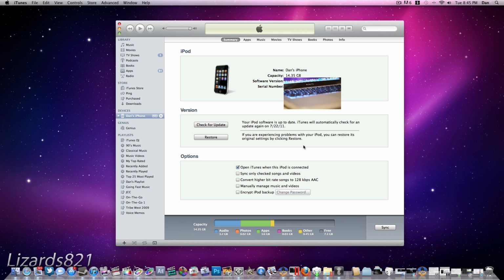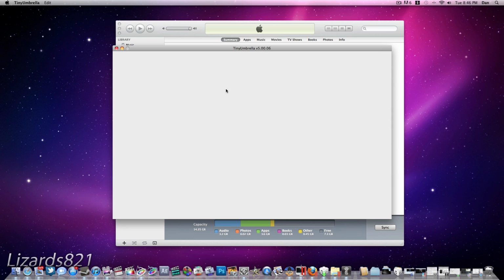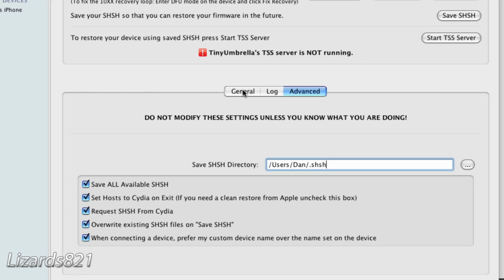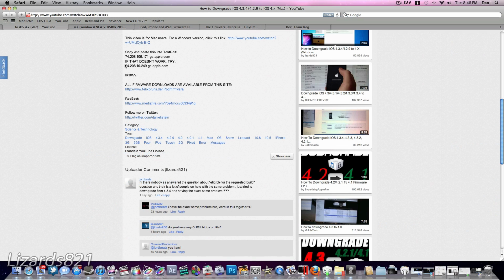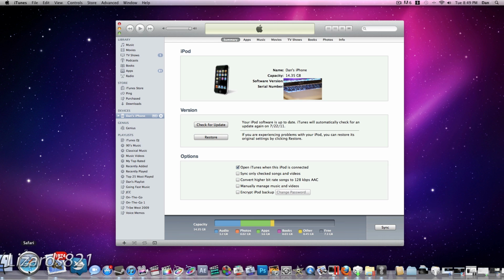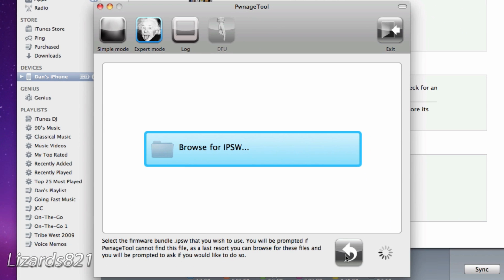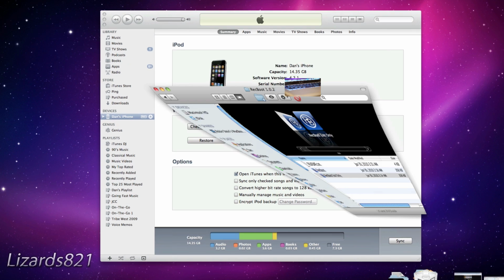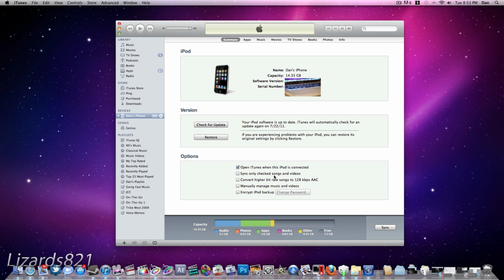How to Fix Ineligible for Requested Build, 1602/04, 1013/15 When Downgrading From iOS 6.0 (Mac)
This video will show you how to fix the most common errors associated when downgrading your iOS.  DOWNGRADE AT YOUR OWN RISK! I AM NOT LIABLE IF ANYTHING UNEXPECTED HAPPENS TO YOUR DEVICE. IF YOU ARE HAVING ISSUES DOWNGRADING, YOU WILL HAVE TO RESTORE YOUR DEVICE.

If you are getting error 20/1600, click on this link for a video on how to fix it:

If you are getting error 2005 or error 1, click here for a video on how to fix it: